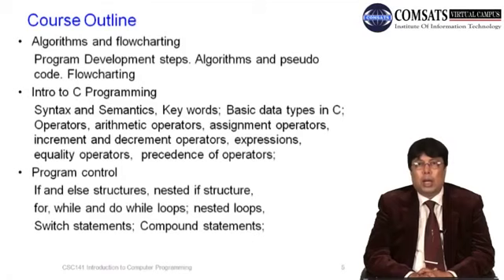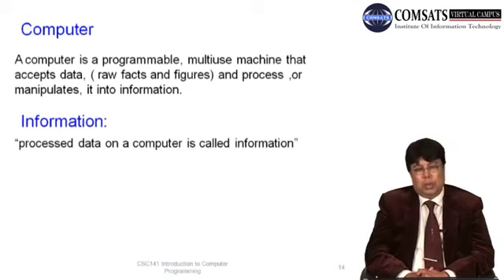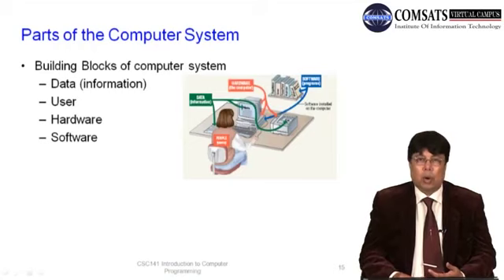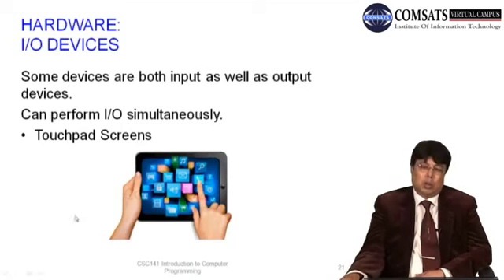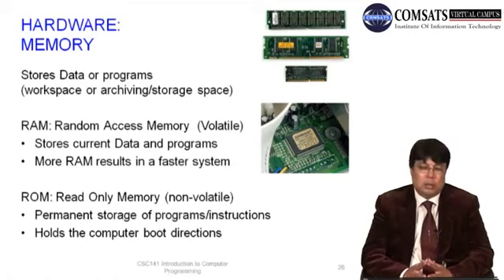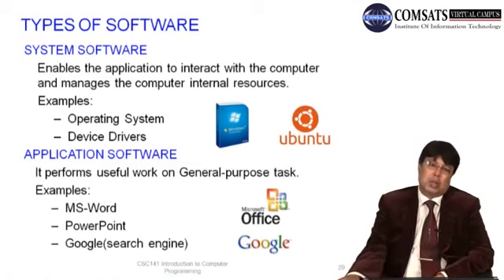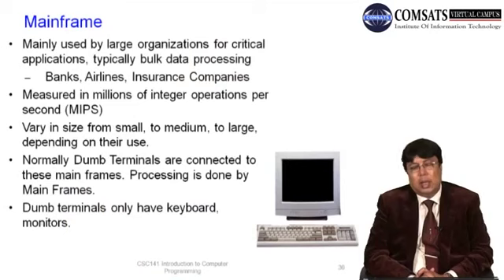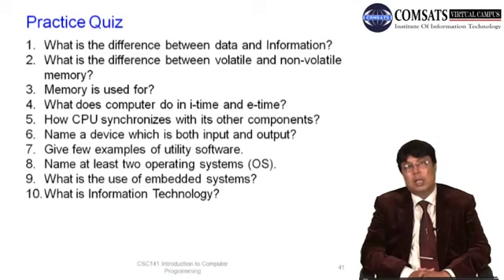Programming C:Computerscience in Hindi Urdu LECTURE 01